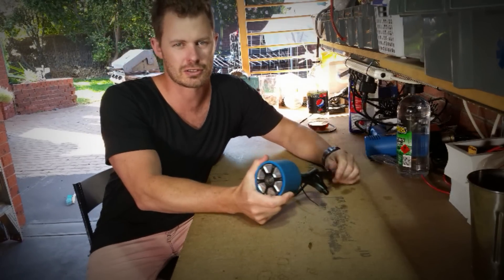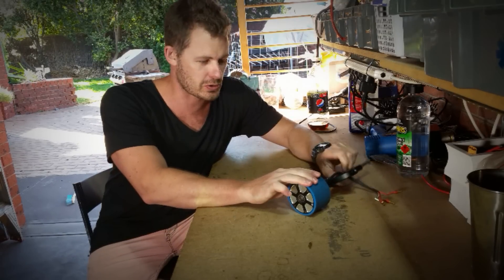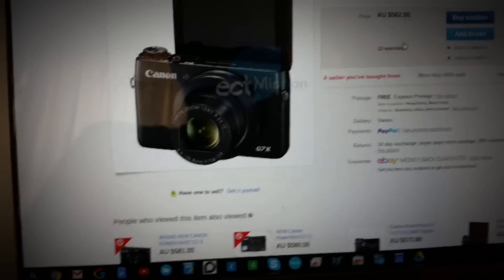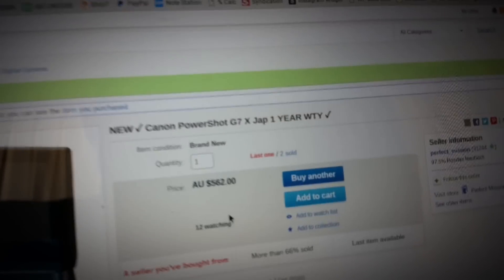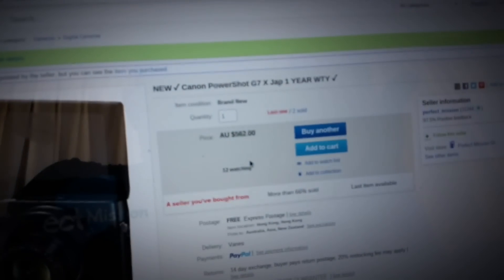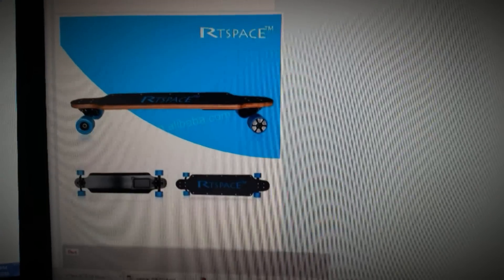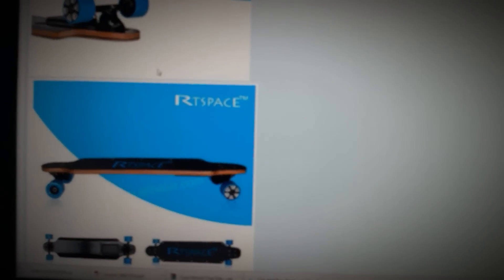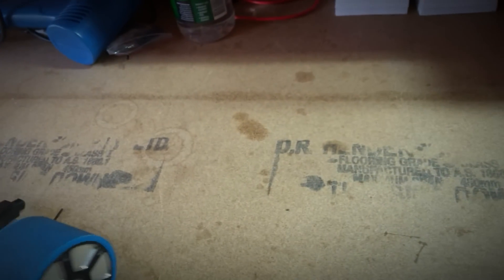Electric Skateboard Builders VLOG #003 - Hub Motor Thoughts